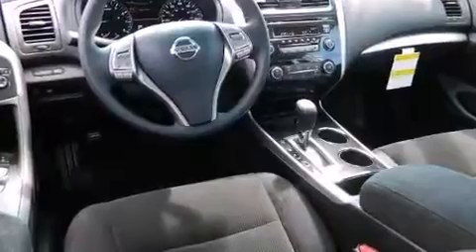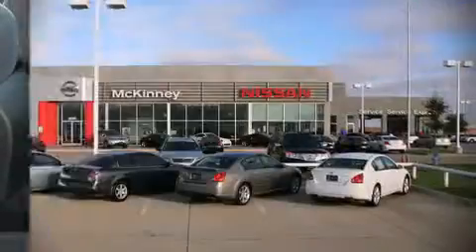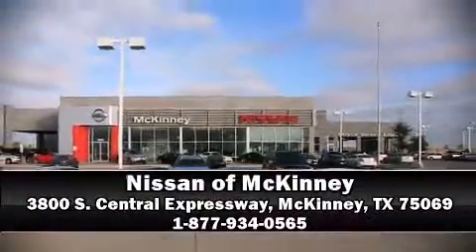2013 Nissan Altima 2.5 S in McKinney, TX 75069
3800 S. Central Expressway

The 2013 Nissan Altima. This 4 door, 5 passenger sedan provides a satisfying ride for all passengers. Under the hood you'll find a 4 cylinder engine with more than 170 horsepower, providing a spirited, yet composed ride and drive. Top features include air conditioning, delay-off headlights, front and rear reading lights, 1-touch window functionality, speed sensitive wipers, front bucket seats, power door mirrors, and remote keyless entry. Audio features include a CD player with MP3 capability, steering wheel mounted audio controls, and 4 speakers, providing excellent sound throughout the cabin. Nissan ensures the safety and security of its passengers with equipment such as: head curtain airbags, front SIDE impact airbags, traction control, brake assist, a security system, and 4 wheel disc brakes with ABS. Electronic stability control ensures solid grip atop the road surface, no matter how challenging the driving conditions. Our team is professional, and we offer a no-pressure environment. They'll work with you to find the right vehicle at a price you can afford. We are here to help you.